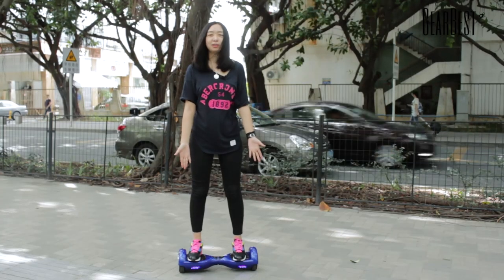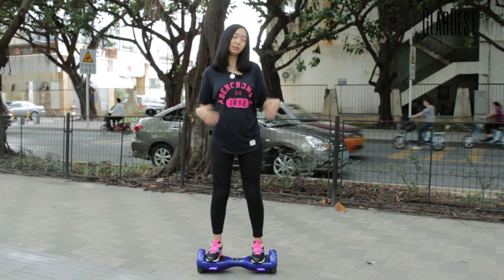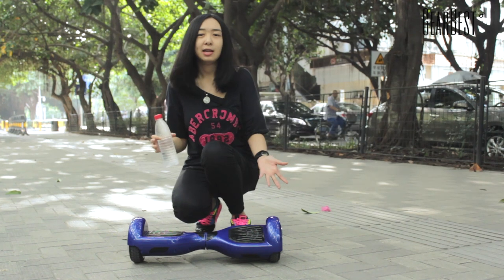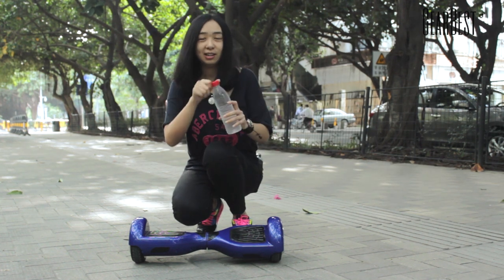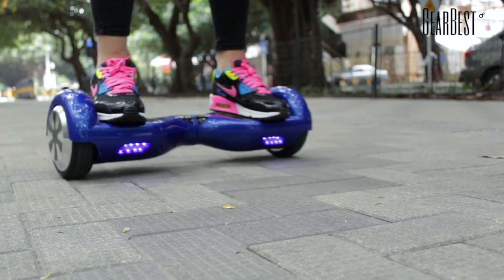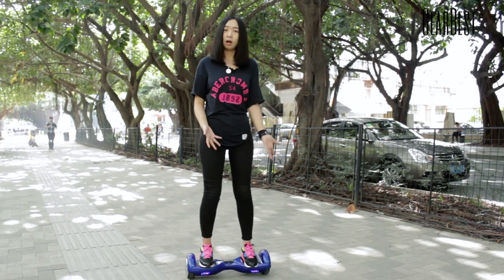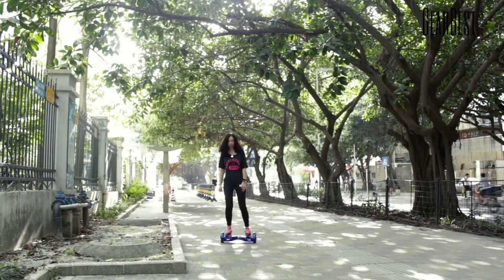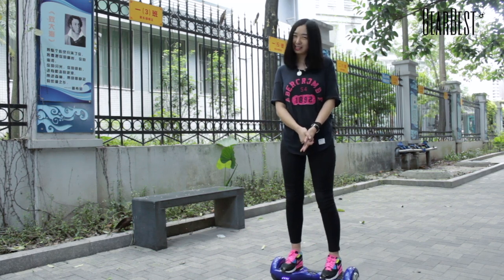Q3 Bluetooth Speaker Self Balancing Scooter review - Gearbest.com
Description:
Type: Self Balancing Scooter
For: Office Workers
Material: Aluminum Alloy
Color: Black, White, Blue, Red, Green
Charger Type: US Plug, EU Plug
Max Payload: 100kg
Maximum Speed (km/h): 10km/h
Mileage (depends on road and driver weight): 15-20km
Permissible Gradient (depends on your weight): 15-30 degree
Battery: 4400mAh Li-ion Battery
Motor Rated Power: 350W
Charging Voltage: AC 100-240V
Kinetic Energy Recovery: 70 percent
Tire Diameter: 6.5 inches
Pedal Ground Clearance (no weight bearing): 110mm
Storage Temperature: -20 degree centigrade to 50 degree centigrade
Working Temperature: -15 degree centigrade to 50 degree centigrade
Bluetooth: Yes